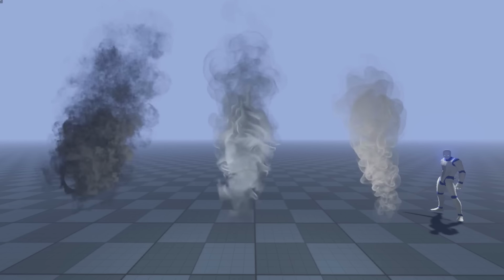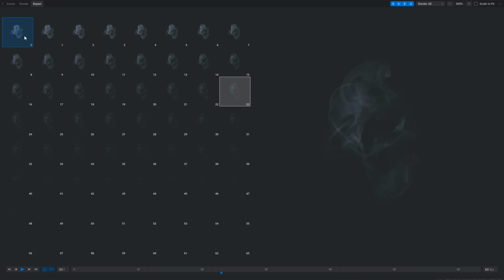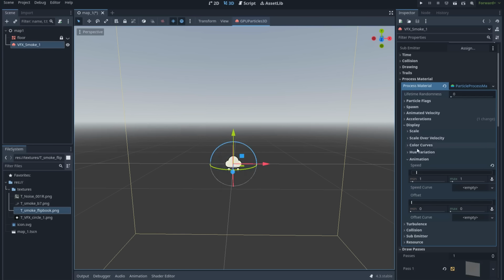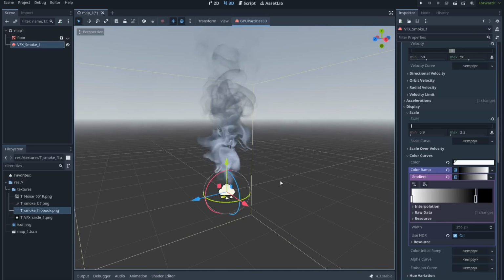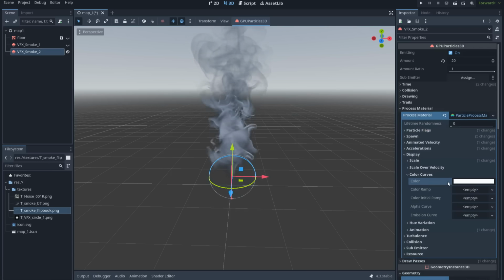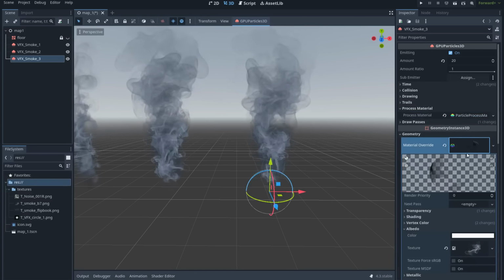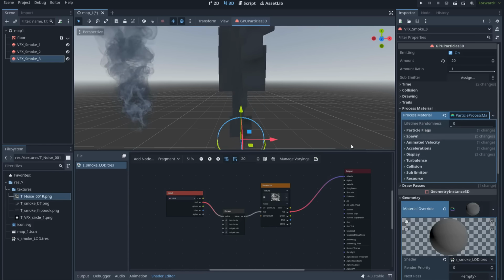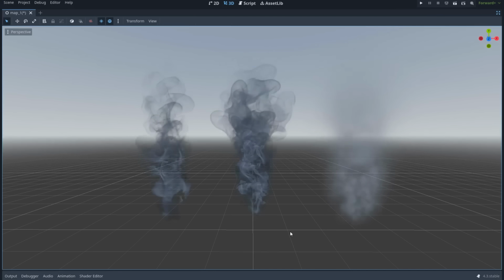GODOT 4 - Reallistic Smoke Effect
🔥 Take your game visuals to the next level! Learn how to create jaw-dropping 3D smoke effects in Godot Engine with this step-by-step tutorial. Whether you're a beginner or an experienced dev, this guide will help you master realistic smoke simulations to enhance your game's atmosphere. Perfect for creating immersive environments, stunning battle scenes, or magical effects! 🚀 Don't miss out—start crafting epic game visuals today! 🎮

00:00 Intro
01:32 Method 1 (Flipbooks)
09:30 +Add Color
12:55 Method 2 (single)
16:40 Method 3 (auto L.O.Ds)
24:20 End Result

Galshi Revolution - Asa (No copyright)